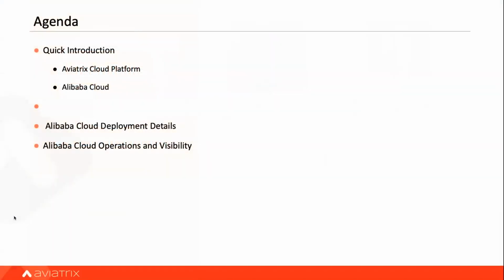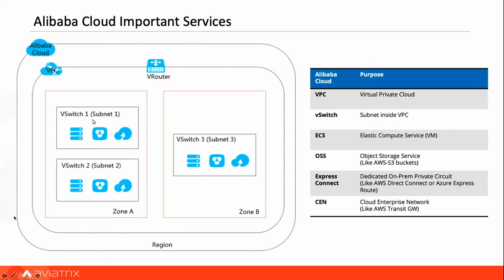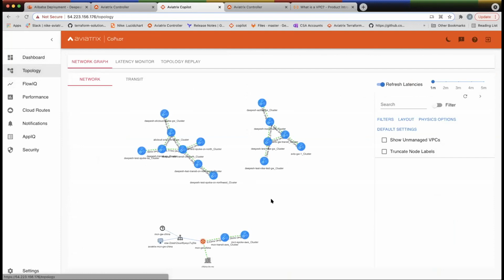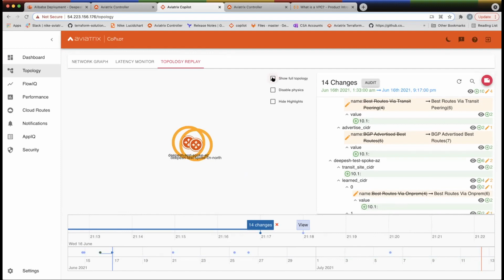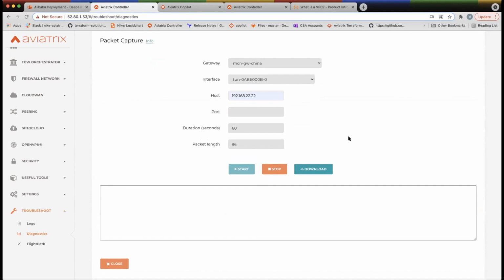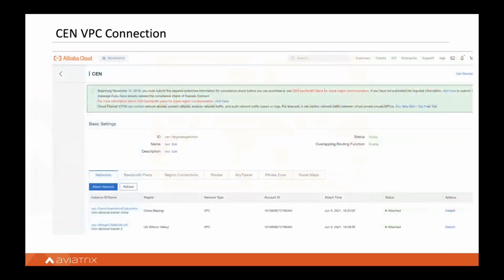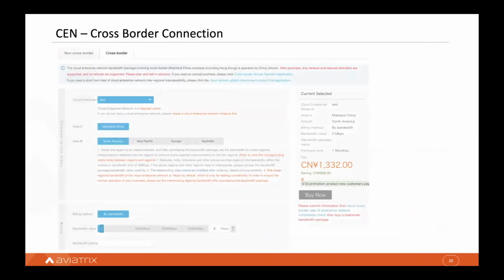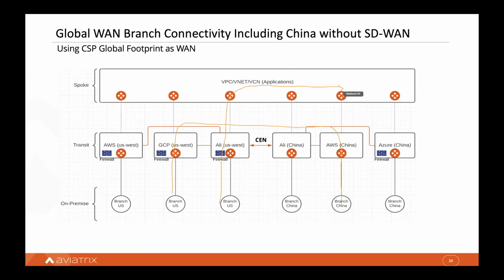M2.1 | Alibaba Cloud (AliCloud) Networking 101 | China Region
Getting Started with Alibaba Cloud
Step by Step Alibaba Cloud Platform Account Creation